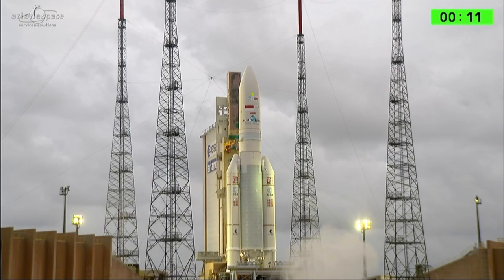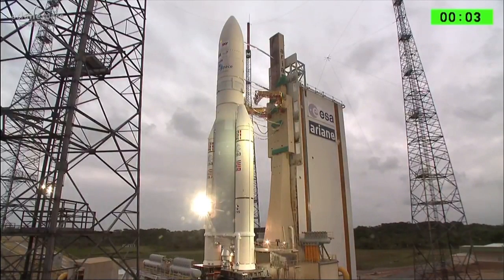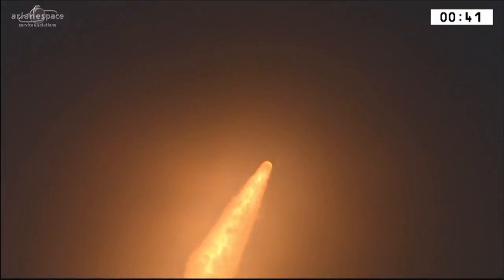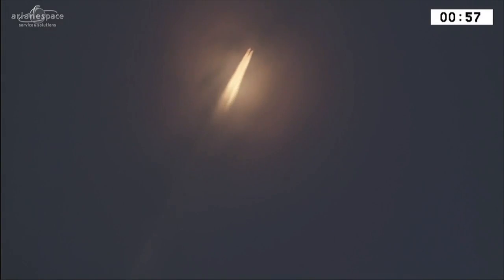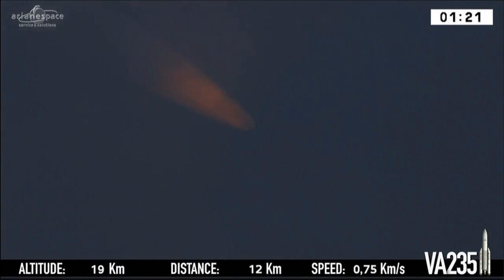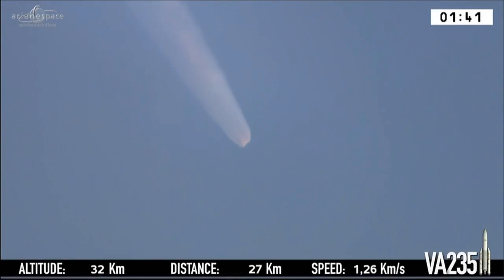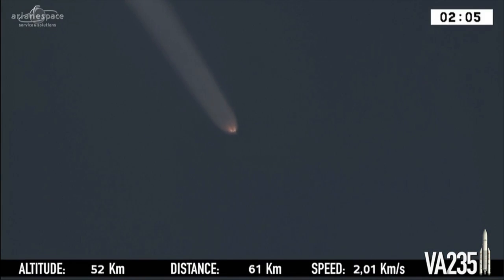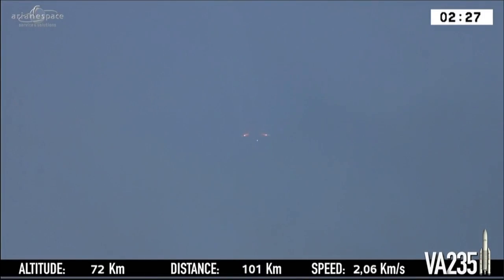Ariane 5 ECA launches SKY Brasil-1 & Telkom 3S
An Ariane 5 ECA rocket (Ariane Flight VA235) launched SKY Brasil-1 (also known as SKYB-1) and Telkom 3S satellites from Ariane Launch Complex No. 3 (ELA 3) at Guiana Space Centre in Kourou, French Guiana, on 14 February 2017, at 21:39 UTC (18:39 local time). SKYB-1 is a high-definition television (HDTV) broadcast satellite and will cover Brazil. Telkom 3S will provide high-definition television services (HDTV), as well as mobile communications and internet applications for Indonesia and Southeast Asia.

Credit:
Arianespace
Ariane Flight VA235